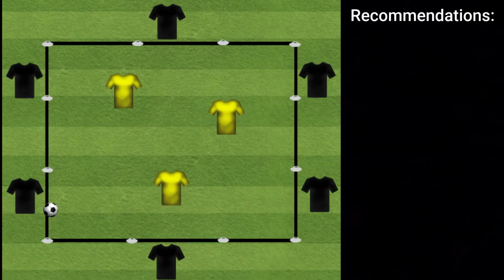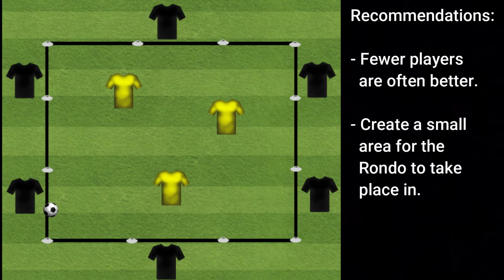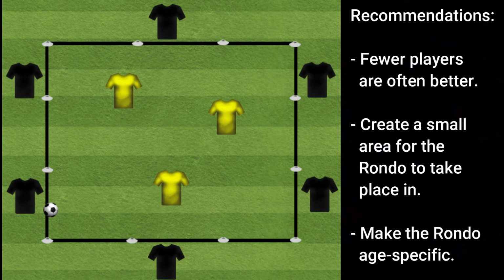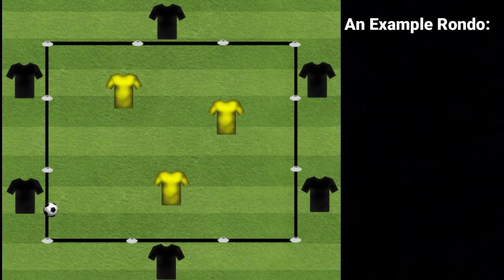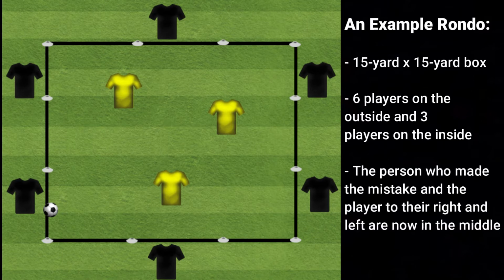Rondo Coaching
Be sure to:
1. Like this video
3. Invest in a book. :)

Soccer Coaching book on Amazon

As a coach, there are hundreds of different things you can focus on in practice with your team. However, the trick is to apply the 80/20 principle when determining what a practice should include. Specifically, the 80/20 principle states 80% of your beneficial coaching results come from only 20% of the things you teach/work on with your team. With the 80/20 principle in mind, a key part of an optimized team practice that gives outsized benefits is the “Rondo.”

A Rondo in soccer is a training game similar to “keep away” where one group of players must maintain possession of the ball by passing it around members of the opposing side. Excitingly, this game can be played with as little as three players and there is no limit for how many players can join. A Rondo soccer drill teaches your team how to work together, pass in tight spaces, avoid holding onto the ball for too long, and how to make decisions quickly.

The following are some important recommendations when using the Rondo soccer game:
 - Fewer players are often better.  Have multiple groups of Rondos going at once so more players are in possession of the ball and simultaneously improving their skills. An 11v11 Rondo will not help your players as much as a 6v3 Rondo.
- Create a small area for the Rondo to take place in. The key target with a Rondo is to make your team more comfortable playing the ball when they are pressured and decreasing their time needed to make a decision.
- Make the Rondo age specific. Having a super complex Rondo or one where the players must play one-touch will not be very helpful for a team of 7-year-olds. Conversely, allowing many touches in a huge space will not make a high school rondo soccer player much better.

Rondo Coaching Points:
- As your team becomes better at Rondo soccer training, make the box smaller or limit their number of touches to two or one to improve their skills related to passing and receiving. The Rondo relates to most game situations, except for shooting, resulting in a game-like training session for your squad.

- To teach transitioning from offense to defense when possession is lost, you can go from allowing the players on the inside to walk to their positions on the outside of the square to a more game-like approach where the players must immediately transition when possession changes. Immediately transitioning when possession changes forces players to develop their transitional awareness and mindset to keep them from being caught off guard.

- Emphasize creating triangle shapes and teach your players how to move so the player passing the ball always has two teammates open as targets. Rondo soccer variations are a must for every coach and can even be a terrific warm-up for players to engage in prior to the start of a game.

Rondos exercises soccer are used by many powerhouse clubs such as Liverpool, Barcelona, Ajax, Bayern Munich, and Manchester City. Even the Dutch player and former coach of Barcelona, Johan Cruyff, said: "Everything that goes on in a match, except shooting, you can do in a rondo. The competitive aspect, fighting to make space, what to do when in possession and what to do when you have not got the ball, how to play one-touch soccer, how to counteract tight marking, and how to win the ball back.”

You don’t pay extra, but I receive a nominal commission from purchases using the above link.